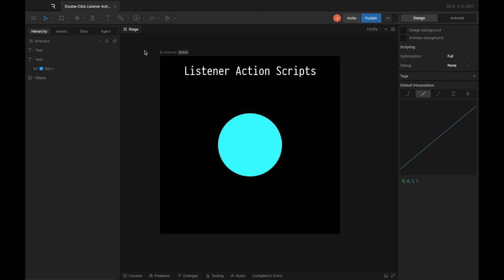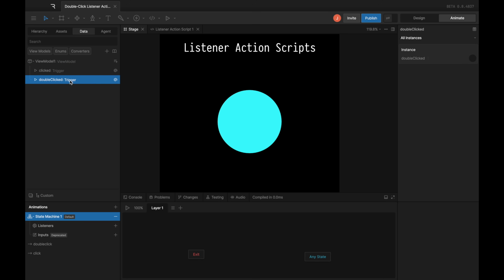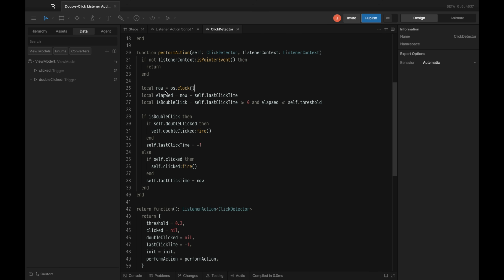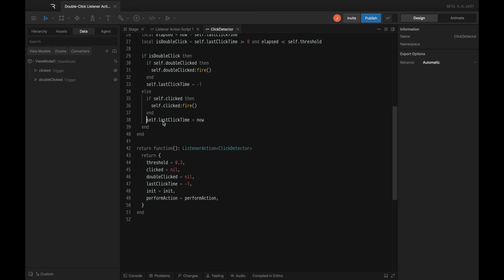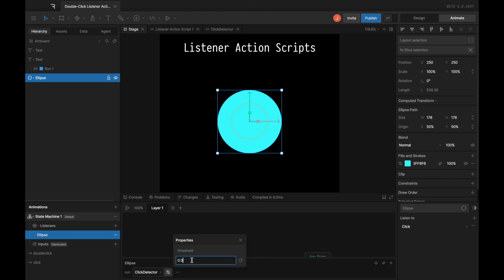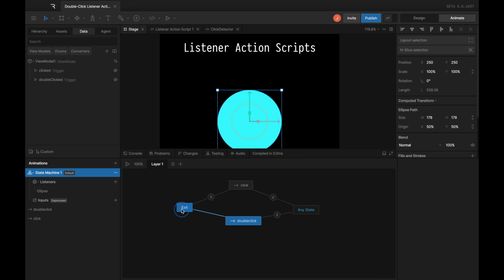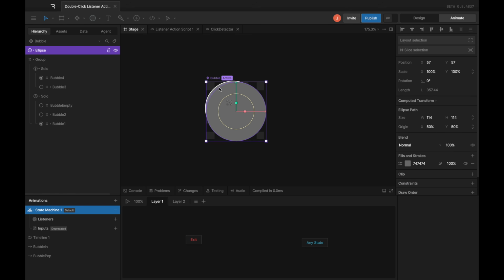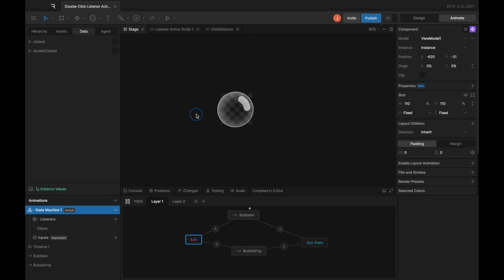Listener Action Scripts in Rive — Detecting Double Clicks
Learn how to use listener action scripts in Rive to detect the difference between a single click and a double click — something that's much harder to pull off without scripting.

Jeff walks through building a double click detector script that uses a configurable time threshold to distinguish between the two events. The script fires a clicked trigger for single clicks and a doubleClicked trigger for double clicks, both of which can drive state machine transitions.

You'll see the full setup: creating the listener action script with its default template, wiring it to a view model with clicked and doubleClicked triggers, attaching it to a listener on the state machine, and applying it to a fun bubble animation with hover, pop-in, and pop-out states.

0:00 — What are listener action scripts
0:28 — Default script template structure
0:53 — Double click detector script walkthrough
2:49 — Wiring the script to a state machine listener
4:12 — Setting up state machine transitions with any state
4:54 — Applying to a bubble animation